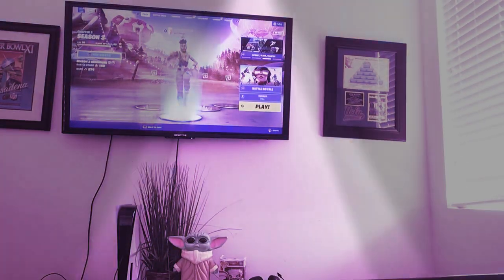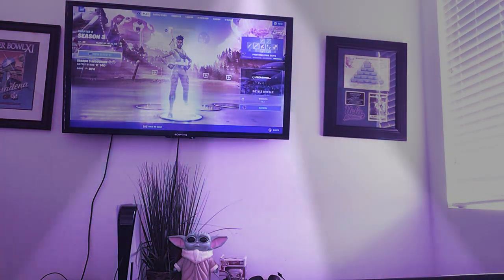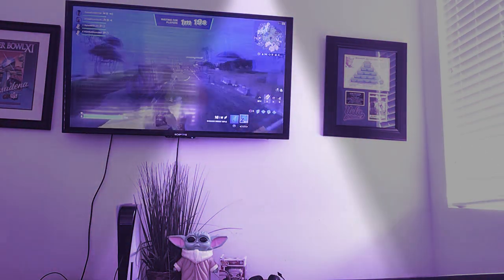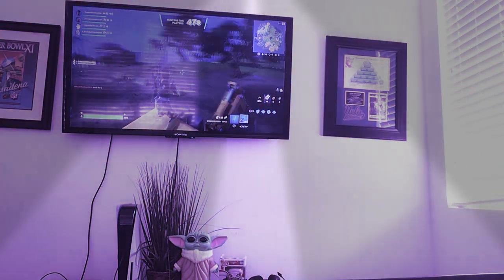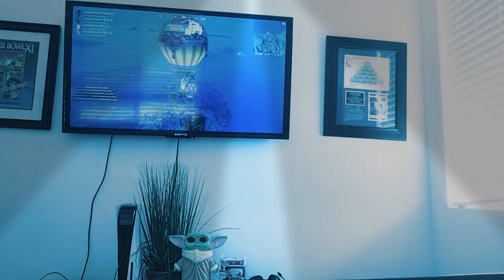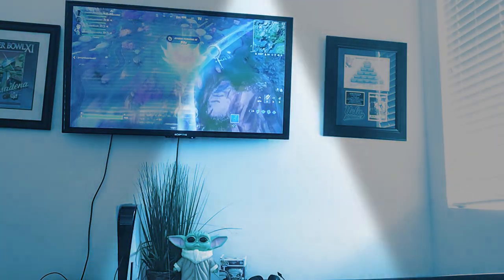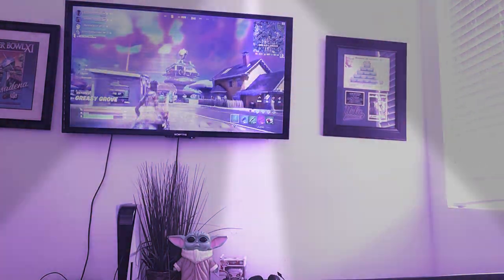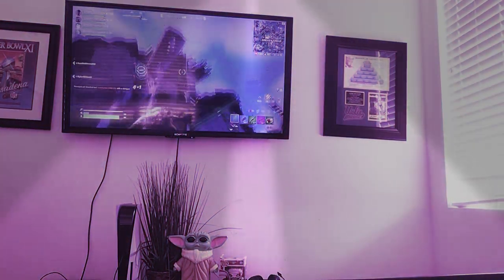Sandals Panda exploring the new season of Fortnite!